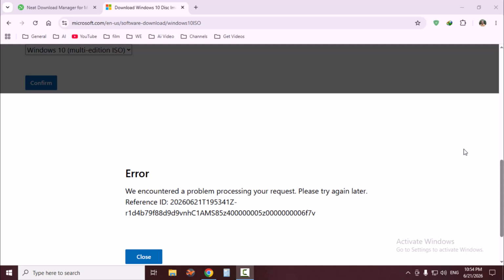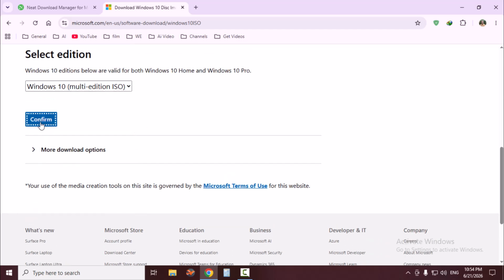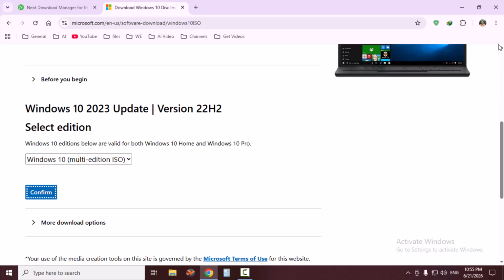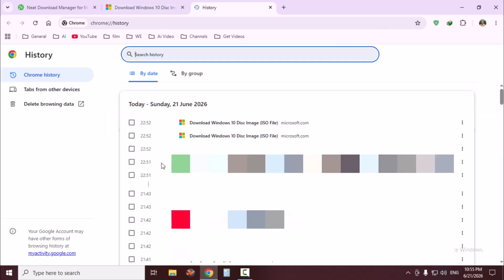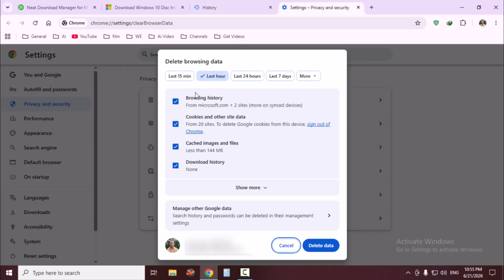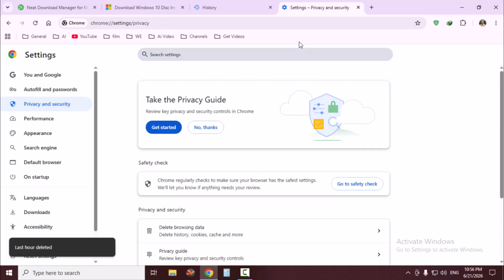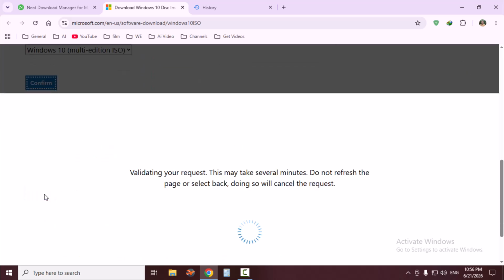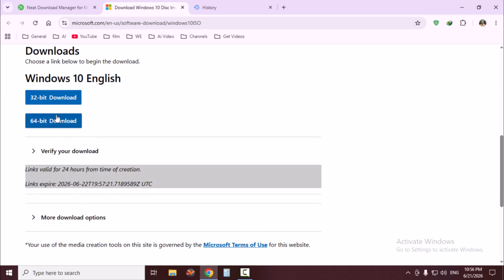Fix Windows 10 & Windows 11 Download Error from Microsoft Official Website (100% Working Method)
Fix Windows 10 & Windows 11 Download Error from Microsoft Official Website | Easy Solution

Are you facing an error while downloading Windows 10 or Windows 11 ISO files, Media Creation Tool, or installation files from the official Microsoft website? In this video, I will show you a simple and effective solution to fix Windows download errors and successfully download the latest Windows version from Microsoft servers.

You will learn how to solve common issues such as download failures, Media Creation Tool errors, connection problems, and other problems that prevent you from downloading Windows 10 or Windows 11 officially.

This method works without using third-party websites and helps you get the original Windows ISO files directly from Microsoft.

In this video, you will learn:
✅ How to fix Windows 10 download errors from Microsoft website
✅ How to fix Windows 11 download problems
✅ Solve Media Creation Tool download errors
✅ Download official Windows ISO files successfully
✅ Troubleshoot Microsoft download page issues